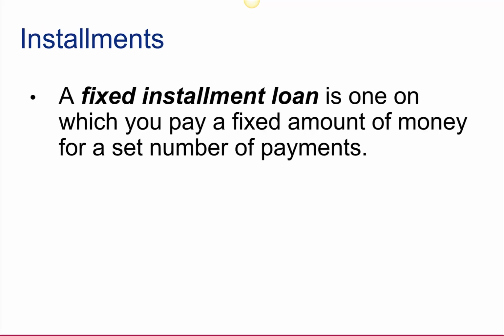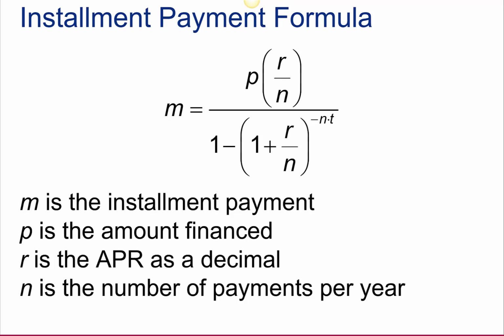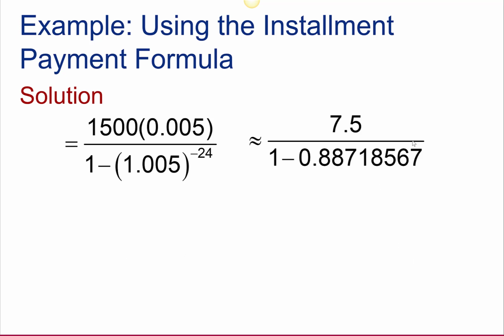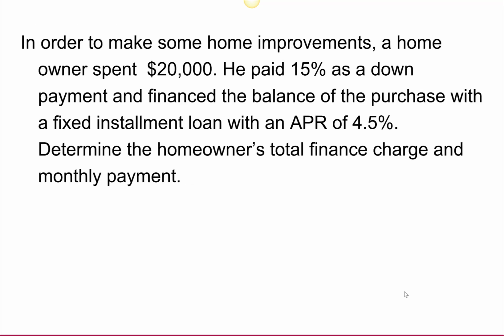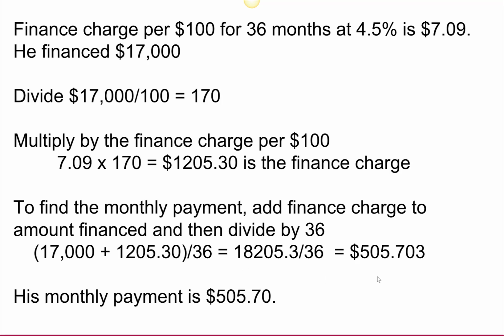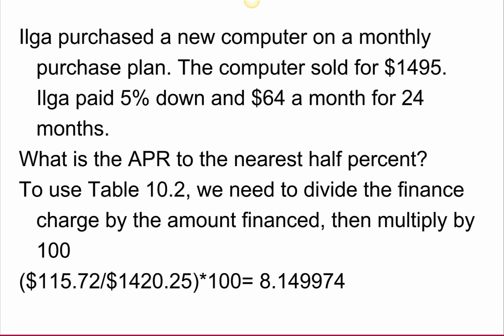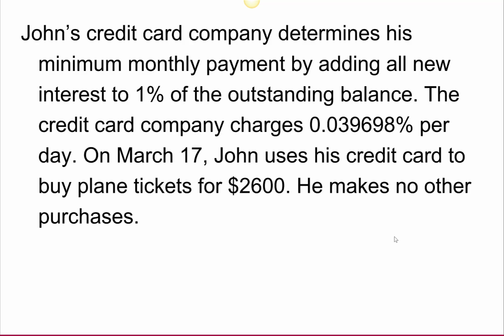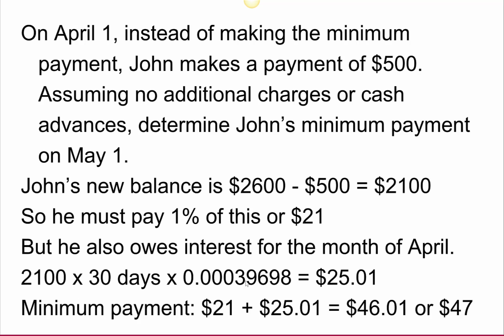MGF 1107 Section 10.4 Lecture Video